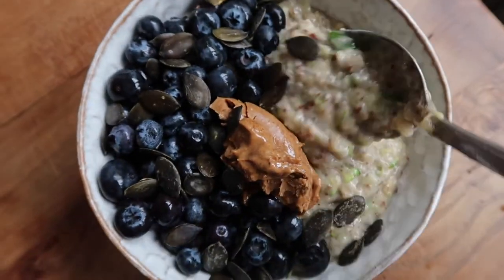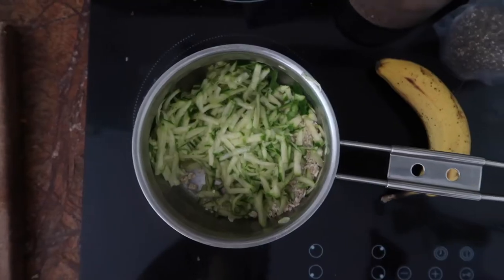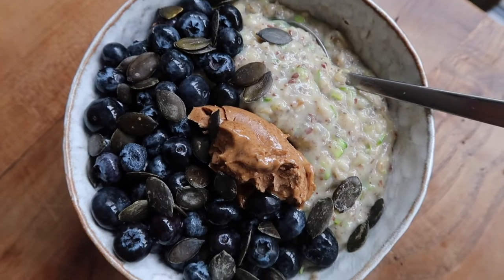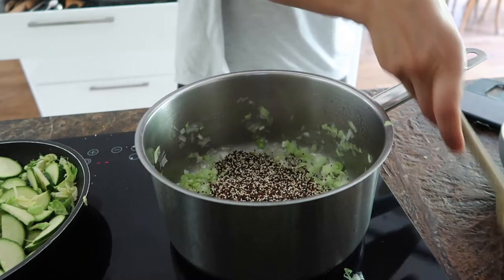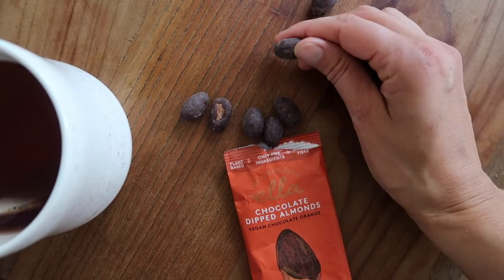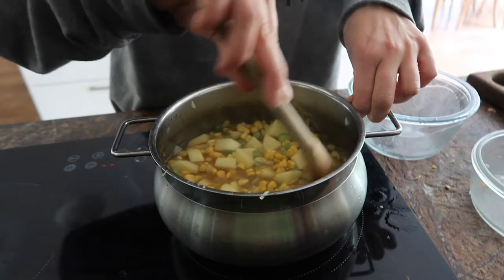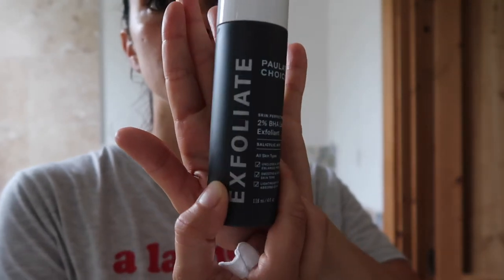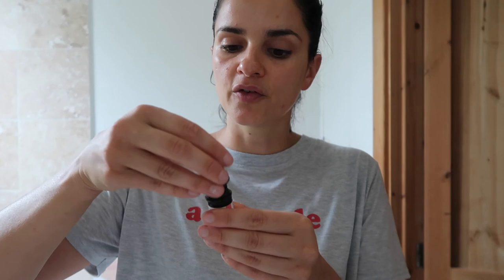WHAT I EAT IN A DAY FOR HAPPY SKIN :)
Zucchini Oats Recipe:

1/2 courgette - grated
1/4 cup - 1/2 cup of oats
1 tbsp of flaxseeds
1/2 tbsp of chia seeds
1 ripe banana - mashed
1 cup of oat milk +  a dash of water

Add the oats, courgette, milk and water to a pan. Cook for 10 minutes until the oats and zucchini are cooked, add more liquid if you need. Add in the chia seeds flaxseeds and mashed banana. Mix well  and let it sit for few minutes. Serve with your favourite toppings!

XX

Elisa